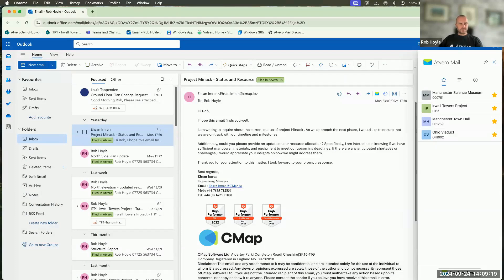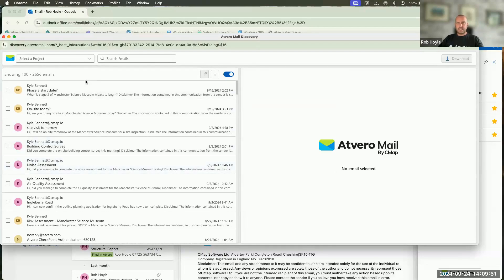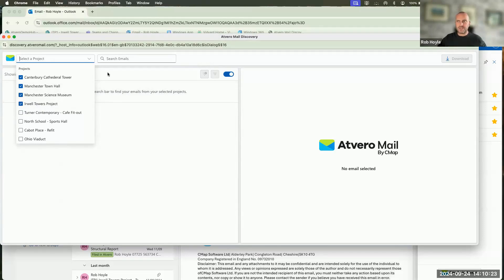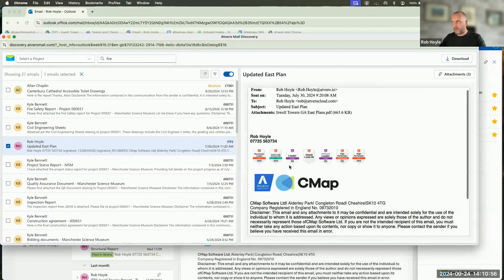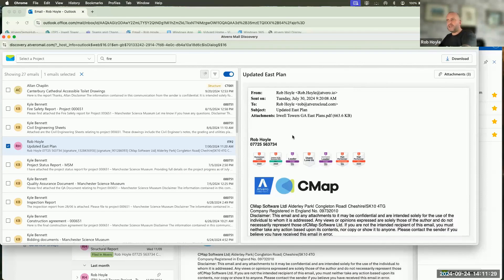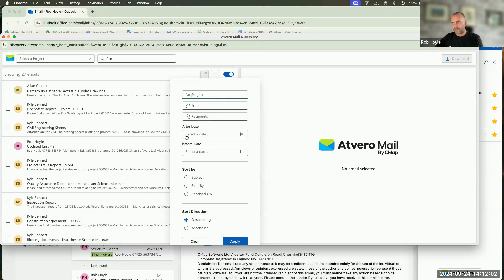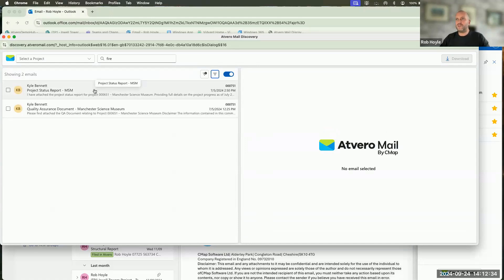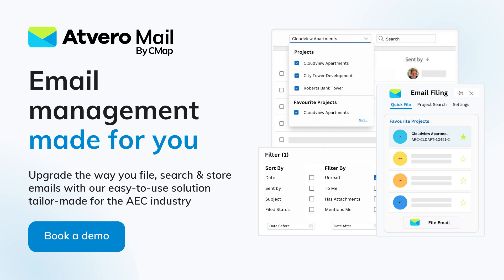Atvero Mail | Search Your Project Emails & Attachments In An Instant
Are you tired of sifting through countless emails to find your project-related information? With Atvero Mail, you can quickly search through your emails & attachments and find the information you need, fast.

Watch our clip below to learn how our email management solution helps remove the stress of searching for your crucial project information